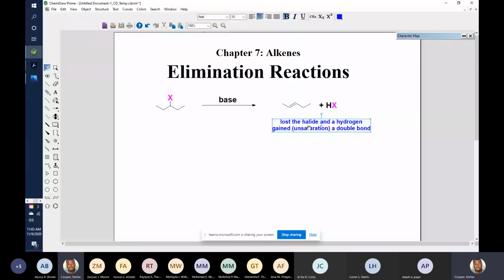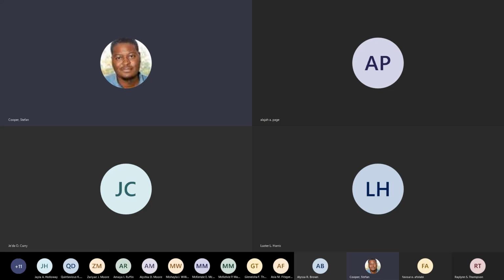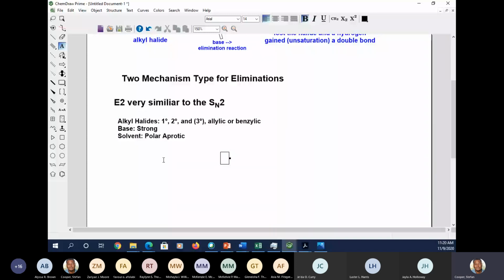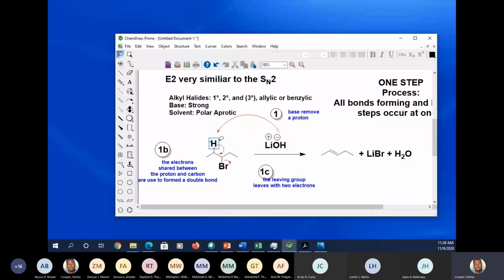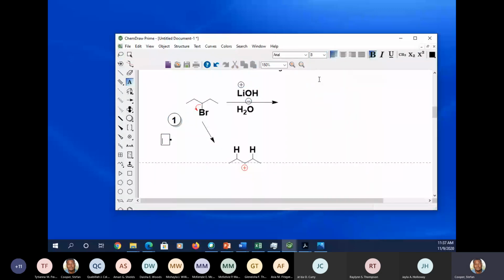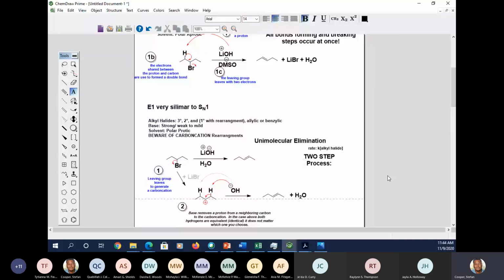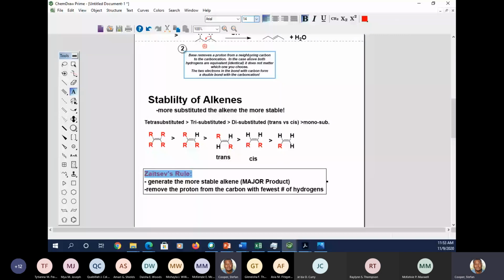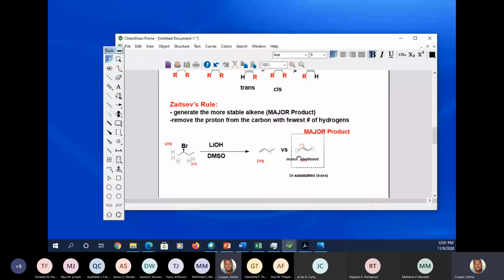CH 221 - Recorded Lecture - Monday Nov 9 2020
CH 221 - Organic Chemistry - Fall 2020
Recorded Lecture (in class) - Monday November 09, 2020